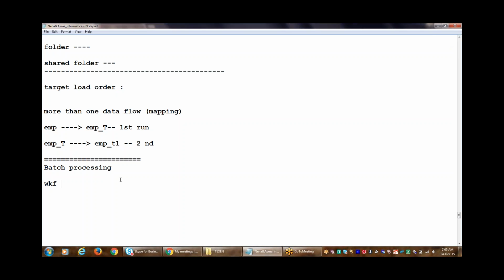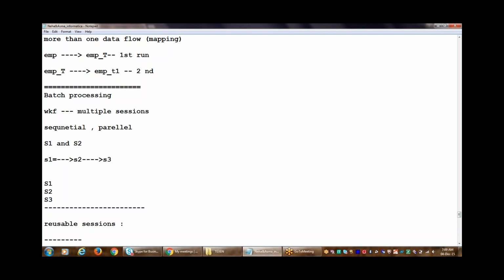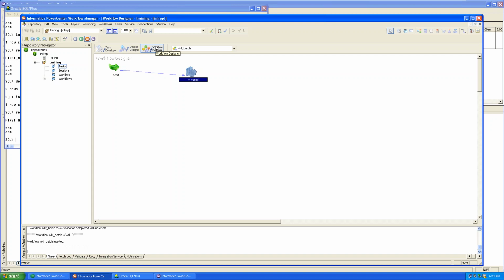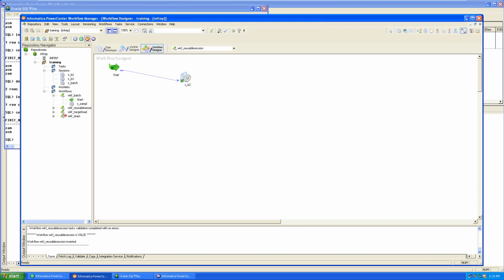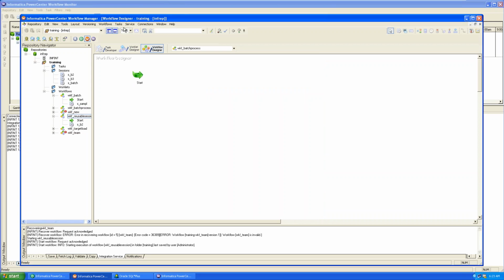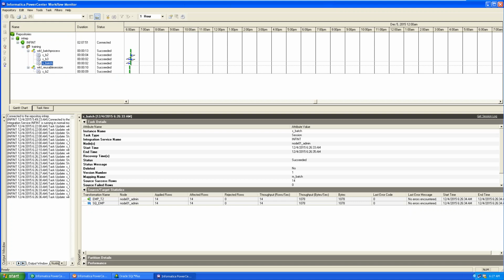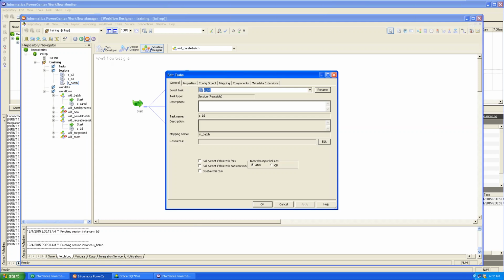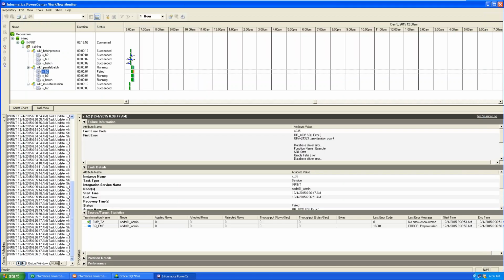INFORMATICA Batch Processing